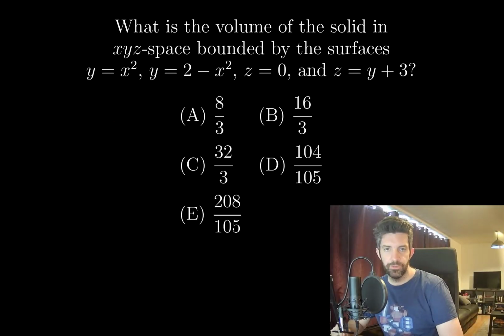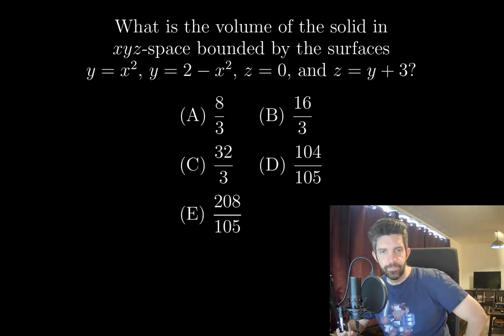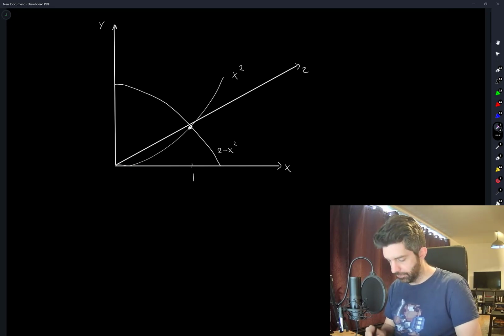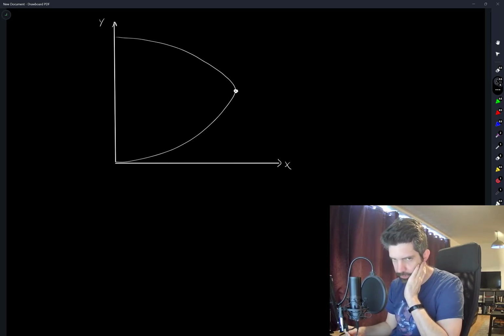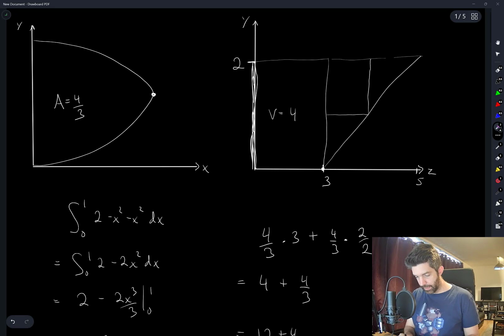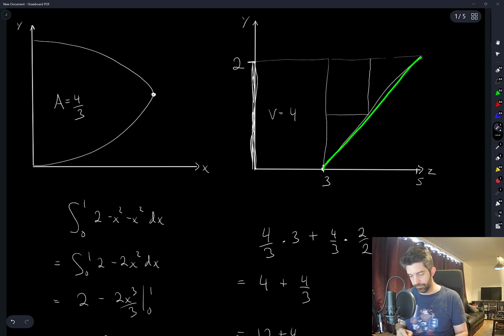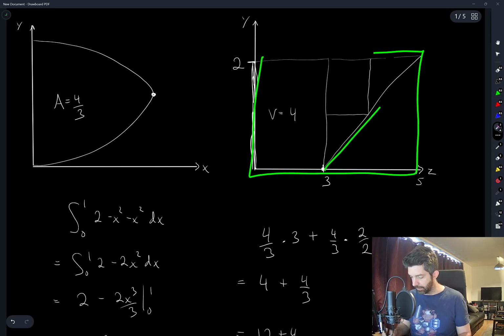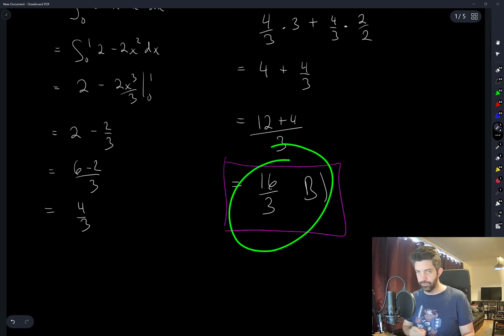Volume bounded by surfaces - GRE Mathematics Subject Test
I made a simple mistake that I carried through the whole solution here. While the general method is correct, for some reason I only considered positive values of x, so my final answer is smaller than it should be by a factor of two.